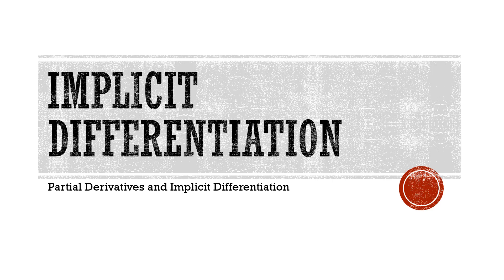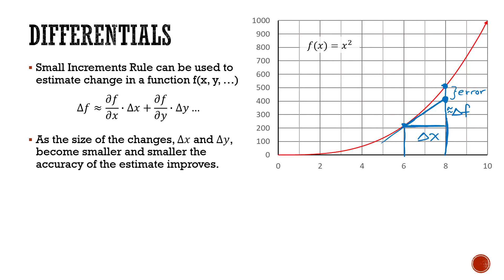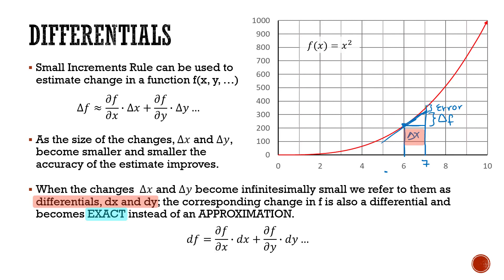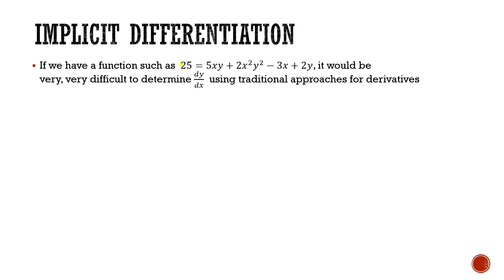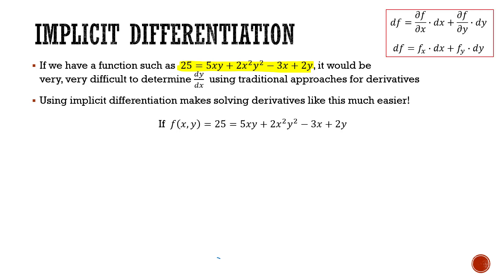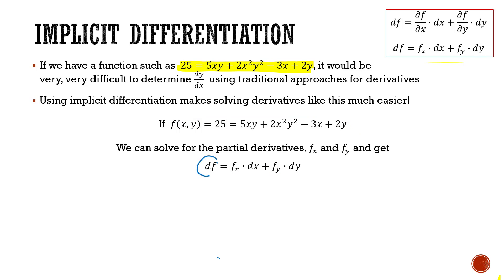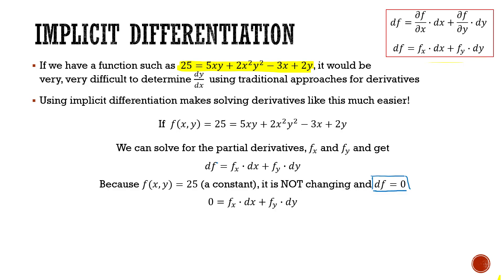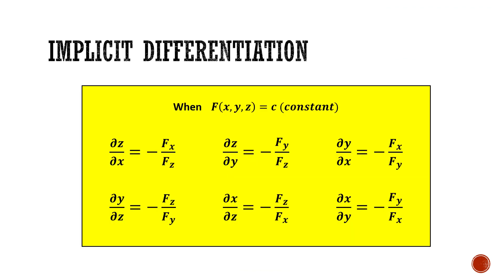6.04A Differentials and Implicit Differentiation Background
This video introduces the concept of differentials and implicit differentiation.